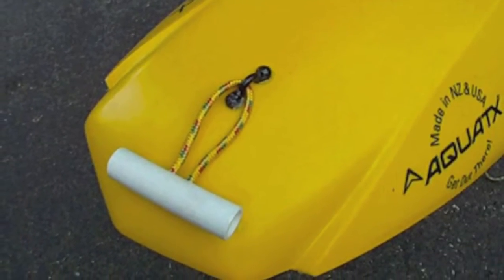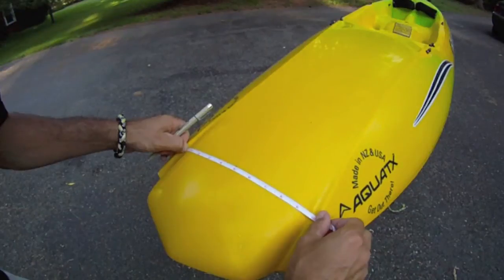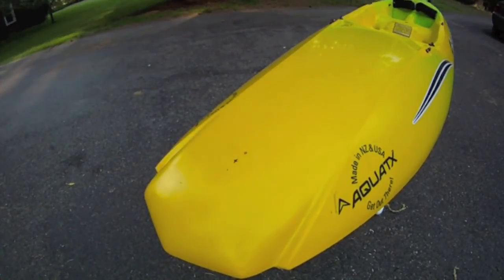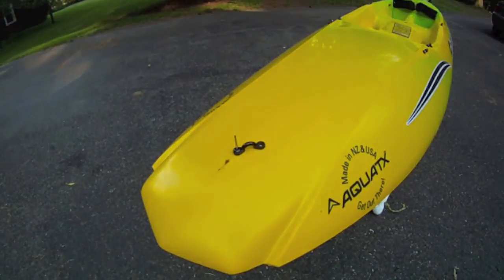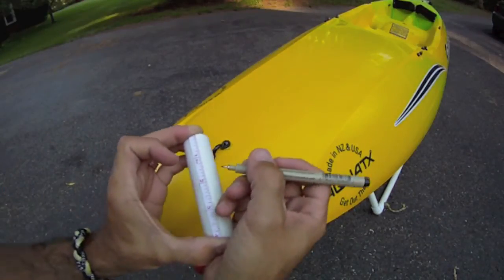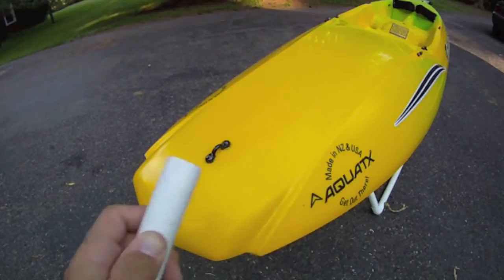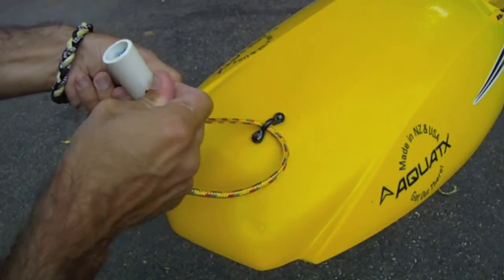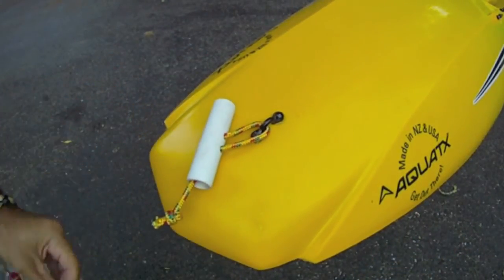How to Install a Kayak Handle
How to install a pad eye and simple handle on a kayak.